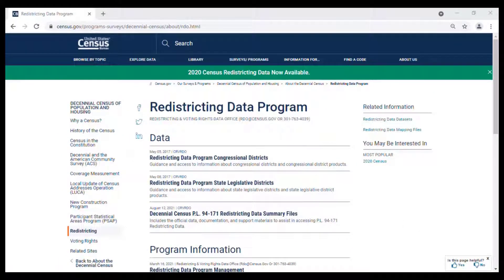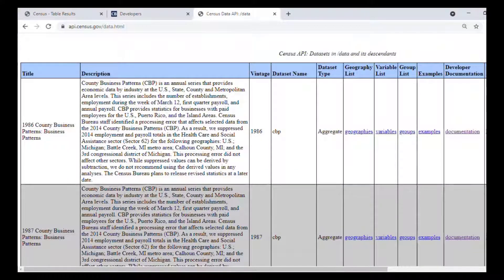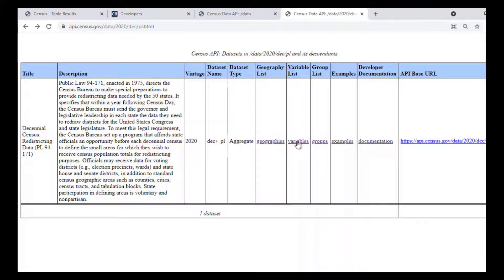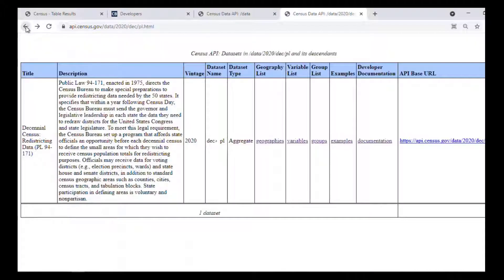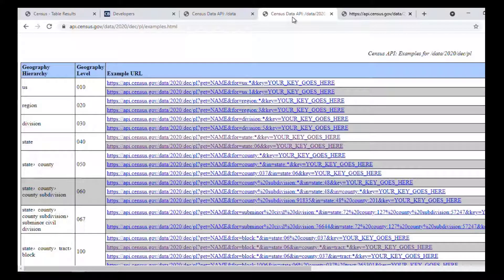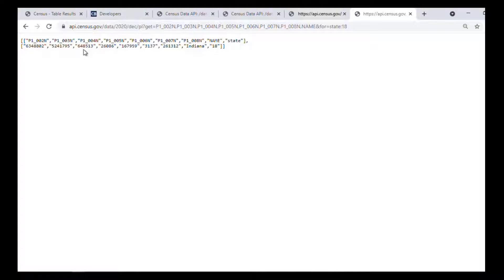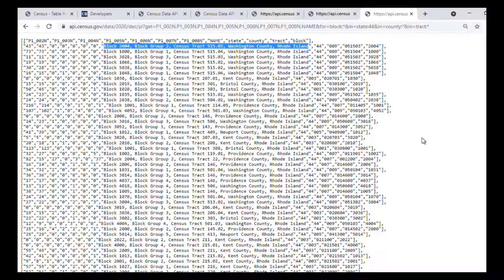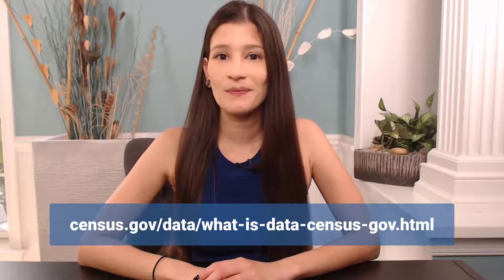Accessing 2020 Census Redistricting Data Through the Census Data API: Single Estimates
Learn the core concepts and steps needed to extract 2020 P.L. 94-171 Redistricting Data using the Census Bureau's Application Programming Interface (API). The Census API allows data users to extract cell-level data to create their own data products such as mobile or web applications and dashboards. In this video tutorial, we'll show you how to pull 2020 Redistricting Data for a single estimate in just a few steps, using the Census API.

For more guidance on how to use data.census.gov, the Microdata Access tool, or the Census API, please visit our resources